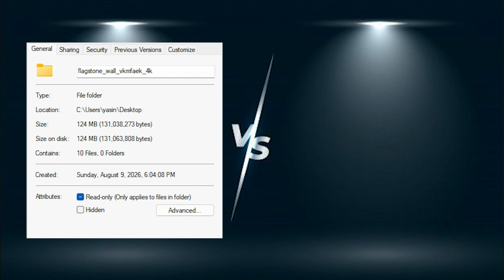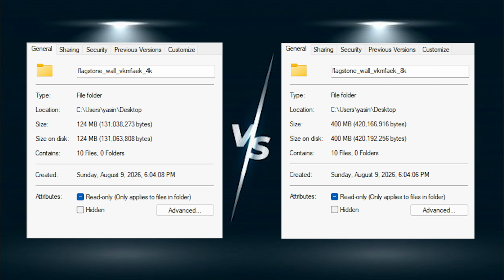You DON'T Need 8K Textures in Unreal Engine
In this video, we're testing one of the most common myths in Unreal Engine: Do you really need 8K textures?
I'll compare different texture resolutions and show you how much visual quality you actually gain from going from 2K to 4K and 8K and when that extra resolution is simply wasting memory.
We'll look at:
• 2K vs 4K vs 8K textures
• Texture quality and visible detail
• VRAM and memory usage
• Texture resolution vs screen space
• Mipmaps and Texture Streaming
• Texel density
• When 8K textures actually make sense
• When you're better off using 2K or 4K
The goal isn't to say that 8K textures are bad.
The goal is to understand when you actually need them.
Because higher resolution doesn't automatically mean a better-looking Unreal Engine scene.
Sometimes you're just using more memory for detail your camera can't even see.
If you're working with Unreal Engine for cinematics, ArchViz, environments, or realistic scenes, this is something you should understand before pushing every texture to 8K.
Stop chasing higher numbers. Start optimizing for the shot.